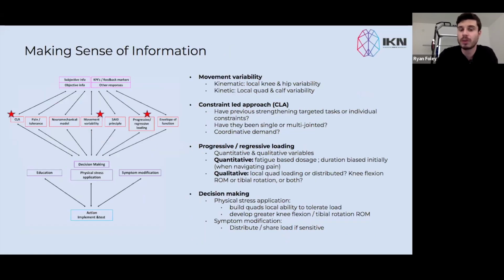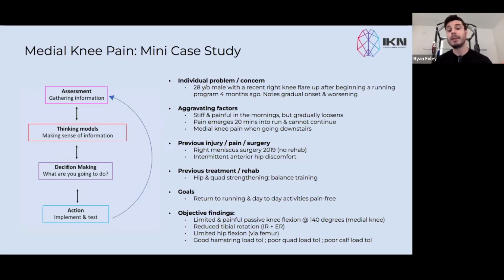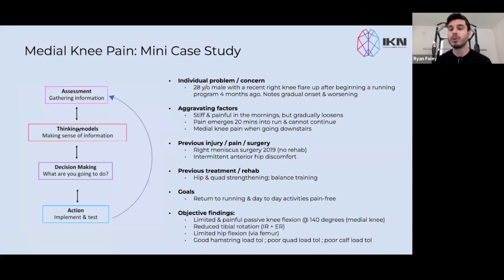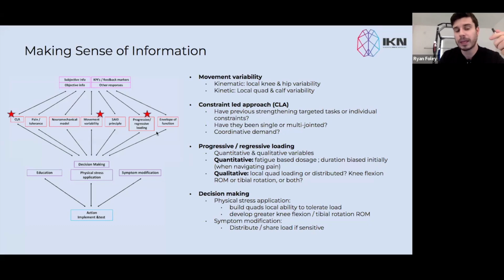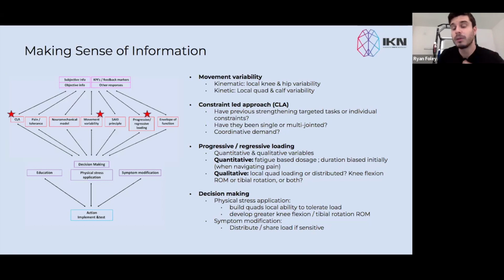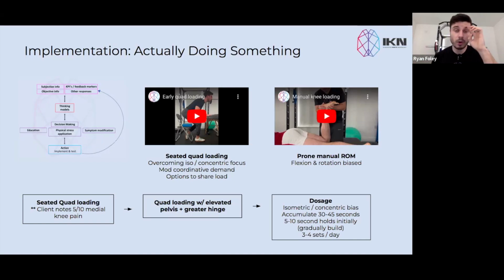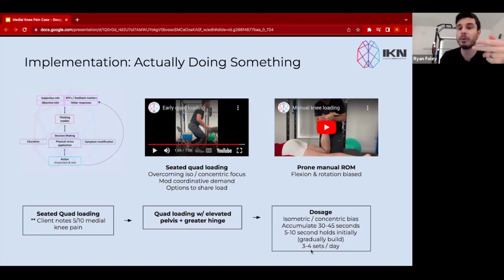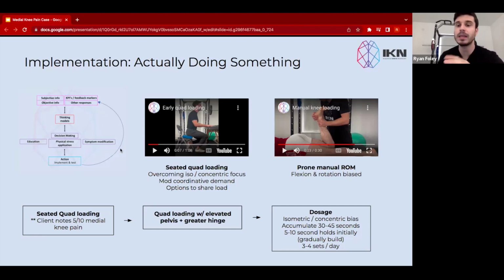Knee Pain Case Study: Our Approach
to check out our online & in-person courses for rehab & movement practitioners.

You can also access our inner circle membership, where we post educational content and case studies every week to help practitioners maximise their results with their clients.